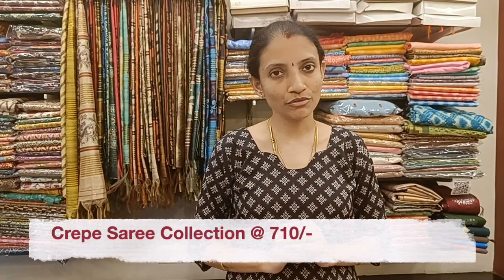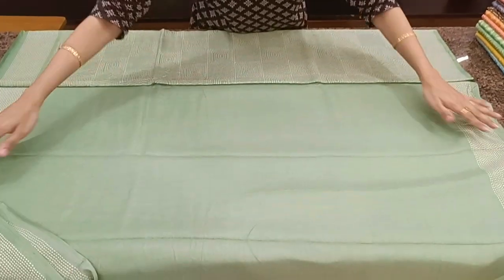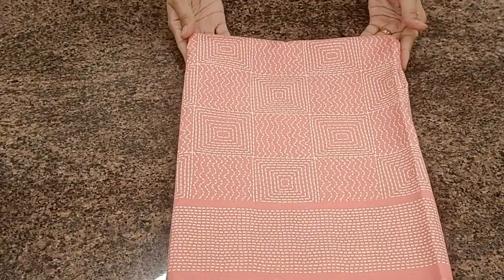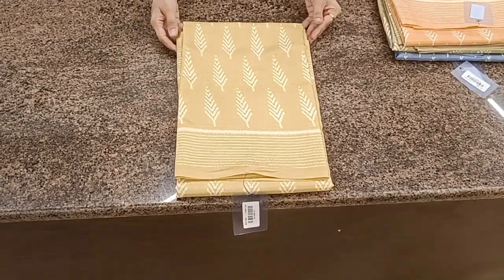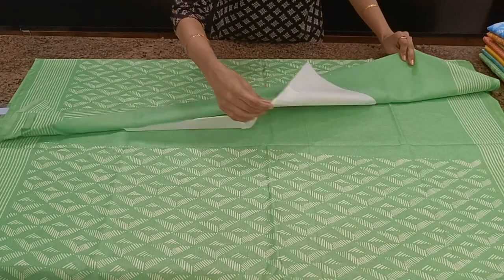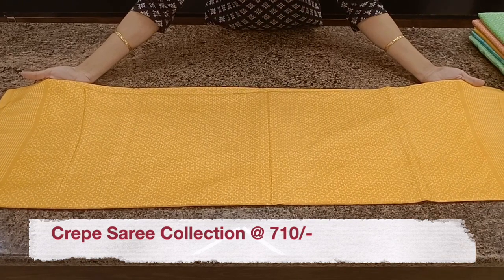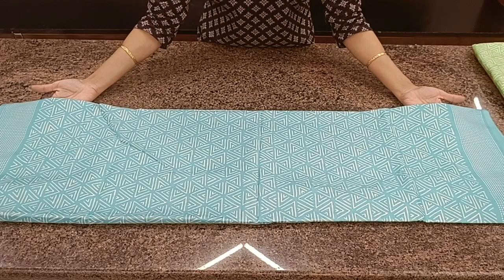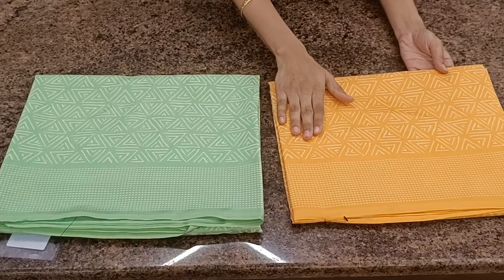Crepe Saree Collection | Summer colors | Rawlas Studio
Blouse Attached 70-80cms.

Price : 710/- Shipping additional.

Wash: Normal wash at home. Can also be machine washed.

Rawlas Studio
#23, Porur Street,
East Tambaram,
Chennai 600059
Land Mark: Behind Sitadevi School